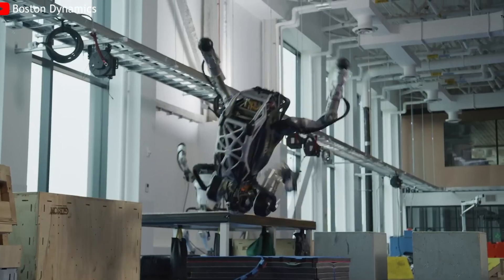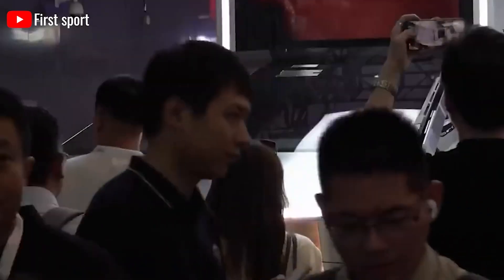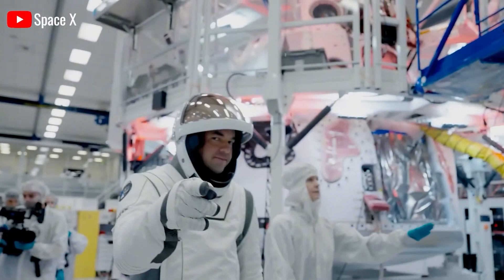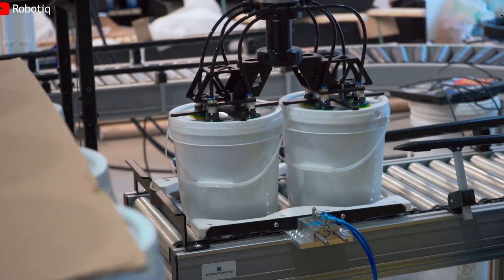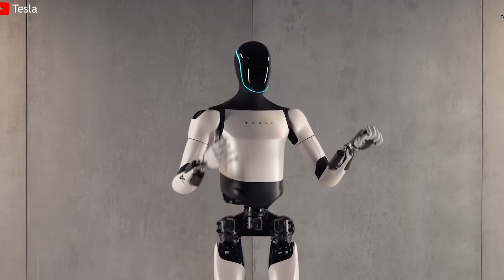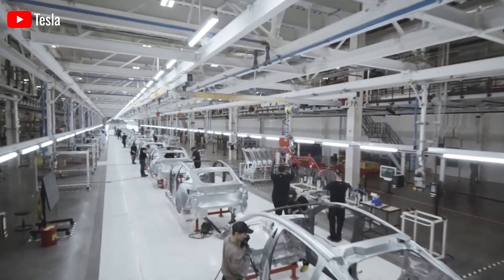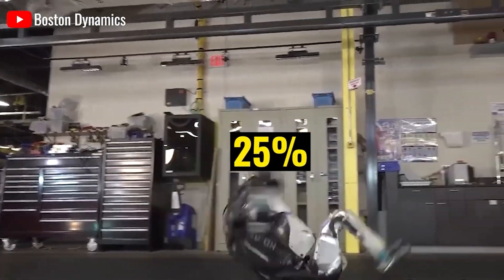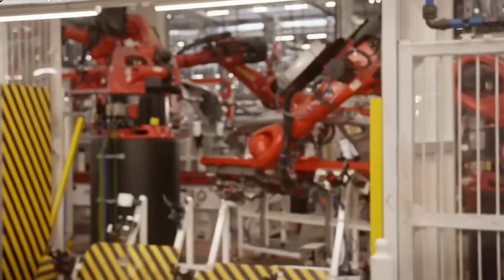Elon Musk Reveals Tesla Bot Gen 3 Bugs & Insane New Skills!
Elon Musk has just revealed some surprising issues with Tesla Bot Gen 3 — and while the robot is gaining incredible new abilities, it’s not without its challenges. In today’s video, we’ll dive into the bugs Musk admitted to, the technical hurdles Optimus still faces, and how Tesla plans to make it faster, smarter, and more reliable.

It keeps us motivated to bring you more in-depth episodes like this one.

Now, let’s talk about the Tesla Bot.

Elon Musk has long envisioned Optimus — Tesla’s humanoid robot — as a future daily companion, capable of helping with household chores, factory work, and even caring for the elderly. But we’re not there yet.

Currently, Optimus Gen 3 suffers from noticeable limitations. For one, its response time is still relatively slow — ranging from 200 to 500 milliseconds. That may not sound like much, but in the world of robotics, even a small delay can be the difference between staying balanced and taking a tumble.

Plus, with only around 10,000 prototype units produced so far, Tesla still has a long road ahead in both software and hardware refinement.

One of the biggest challenges? The robot’s AI brain.

While Optimus uses the same Full Self-Driving (FSD) chip found in Tesla vehicles, it faces a completely different set of problems. Autonomous cars operate mostly on predictable, flat roads. But a humanoid robot needs to understand and react to a dynamic, 3D world. Think slippery surfaces, uneven floors, unexpected lighting, or a human suddenly stepping into its path.

Currently, Tesla trains Optimus in simulated factory environments — controlled spaces with consistent conditions. That means it performs well on the factory floor but struggles in unpredictable real-world scenarios. A slight slope, a sudden obstacle, or even a gentle nudge from a person can throw it off balance.

In fact, Optimus’ reflexes are still too slow to recover from such disturbances — and that’s something Tesla engineers are working hard to fix.

So, how will Tesla overcome these challenges? Improving reaction speed, gathering more real-world data, enhancing balance algorithms, and exposing Optimus to more diverse environments are just a few key steps.

Despite the current bugs and hiccups, Tesla Bot Gen 3 is showing incredible progress — including brand-new skills we’ll cover in upcoming videos.